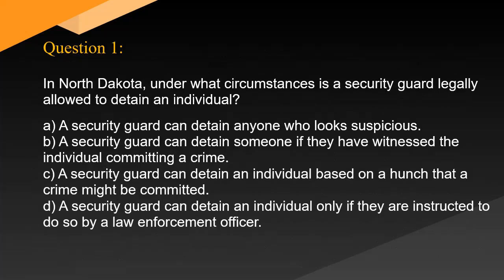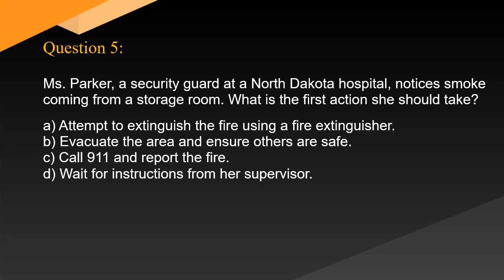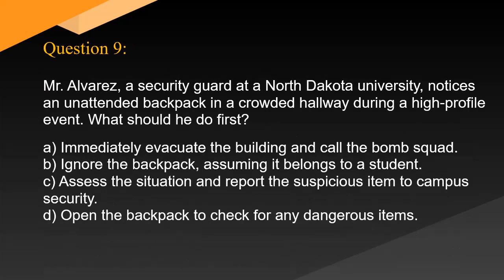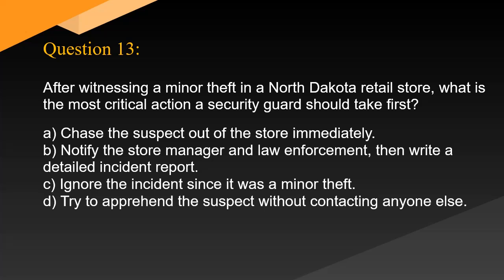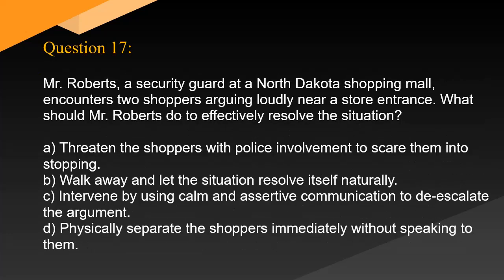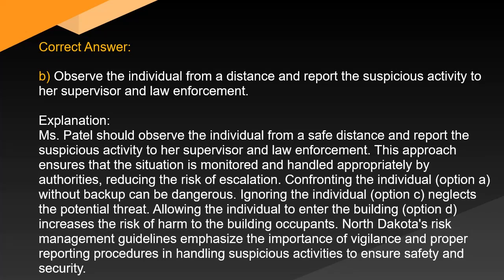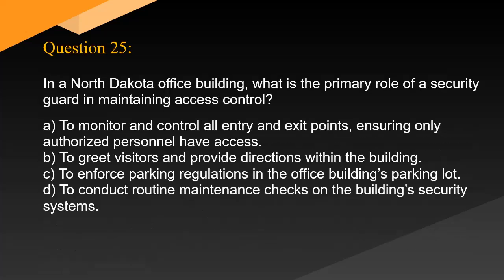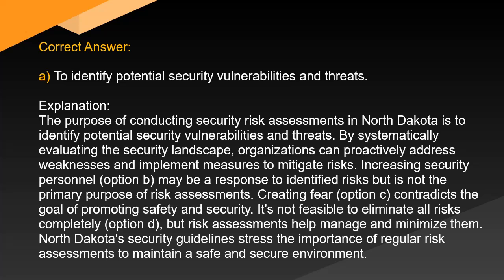North Dakota Security Guard Exam Free Practice Questions